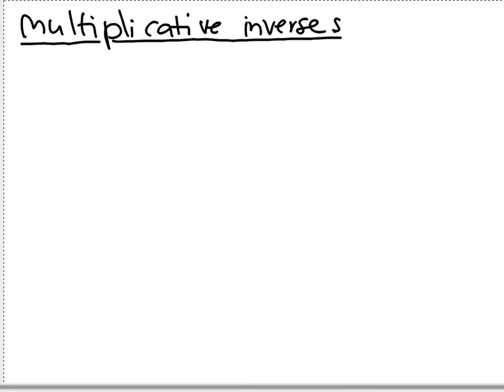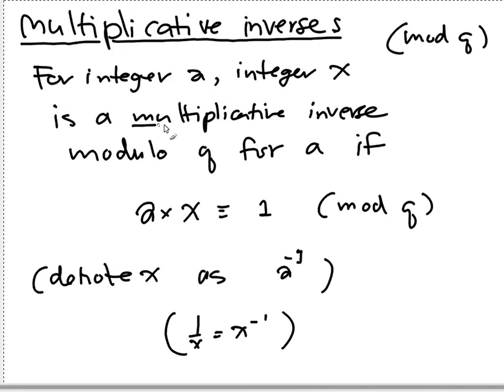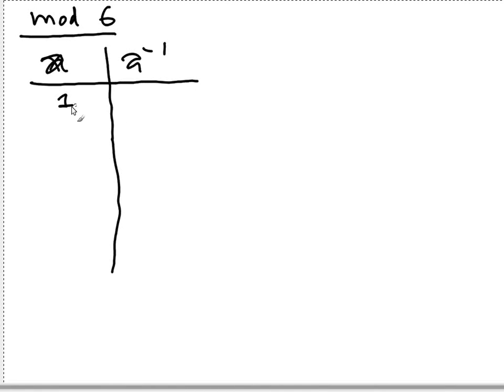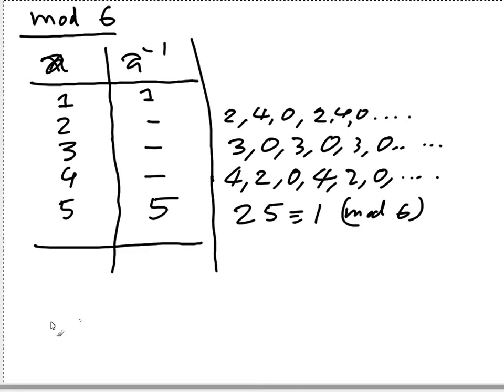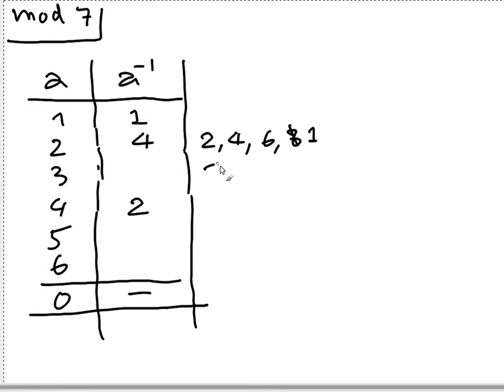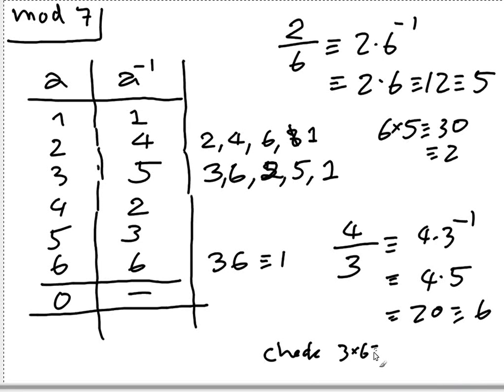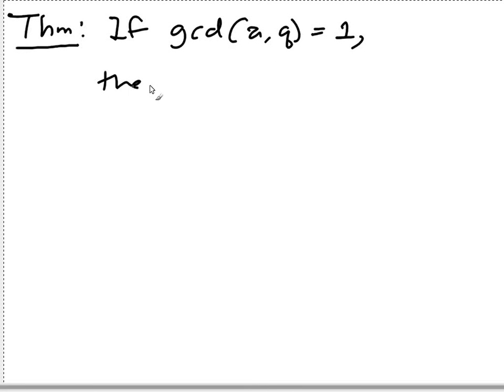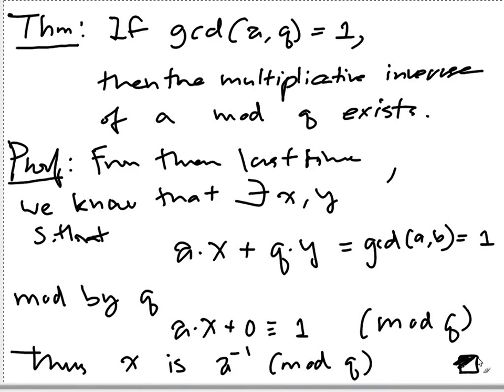Modular multiplicative inverses (Part 2)